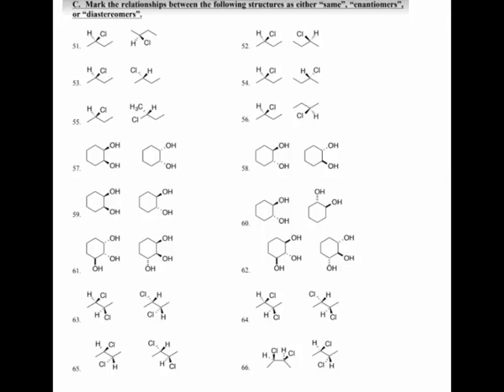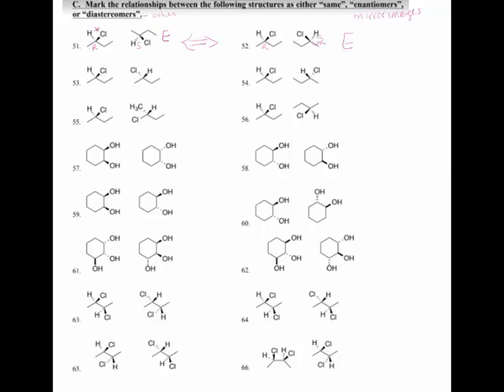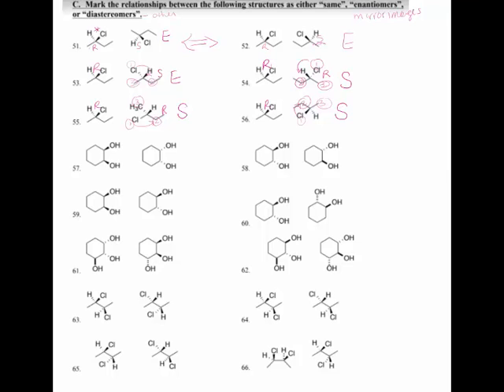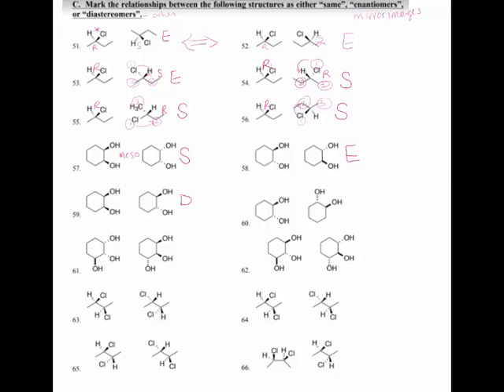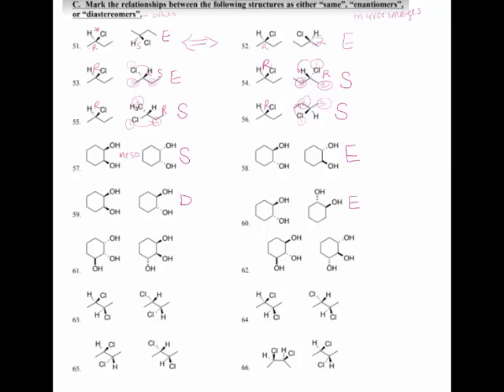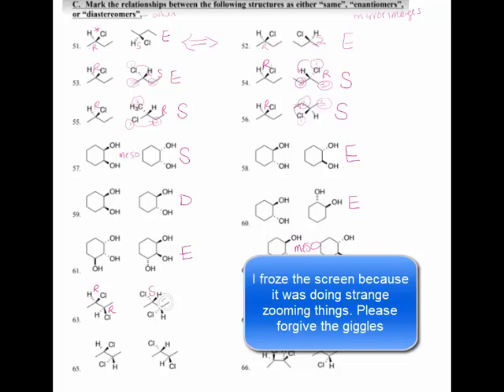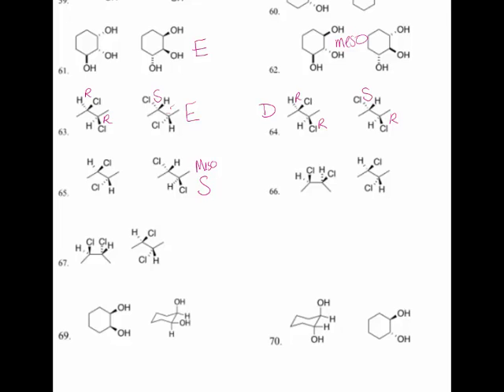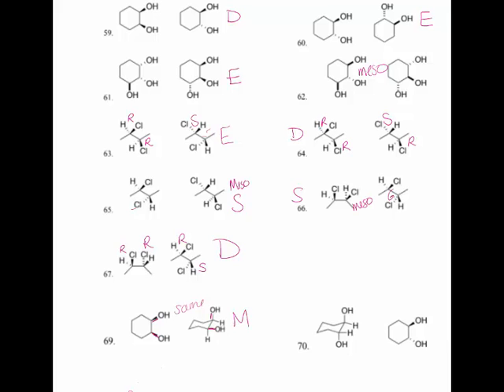Organic1 Mod2Practice Relationships